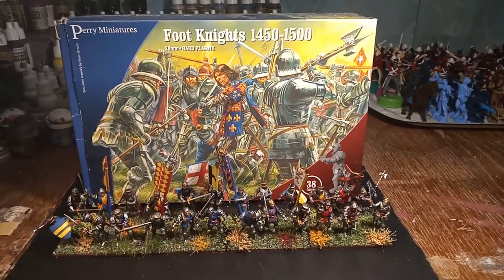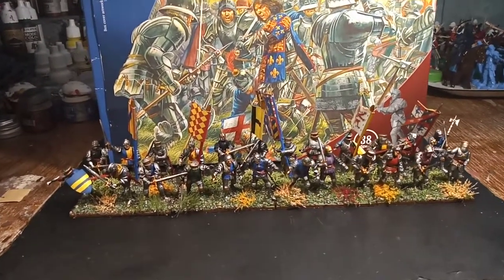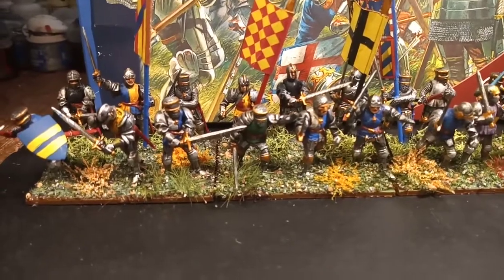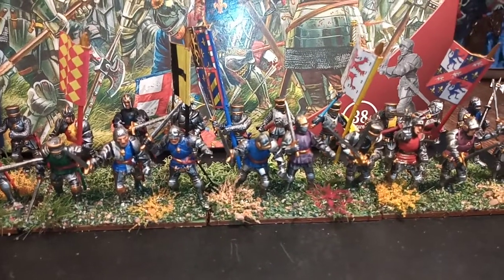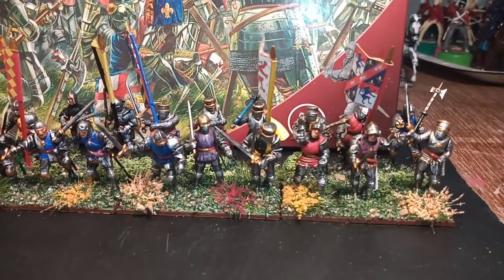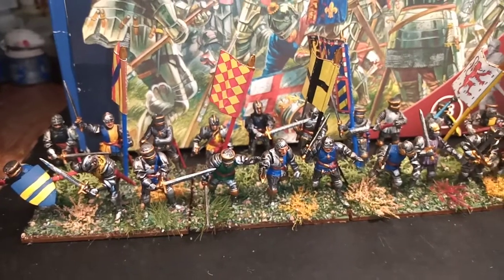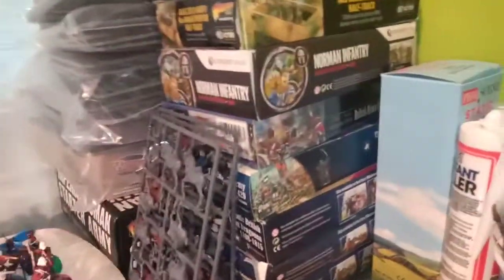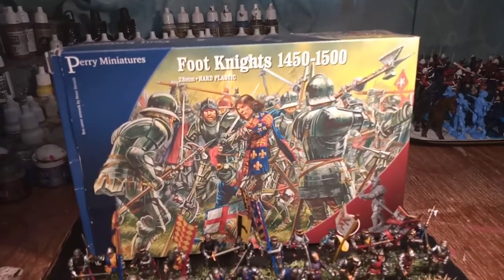PERRY MINIATURES 28MM FOOT KNIGHTS 1450_1500.